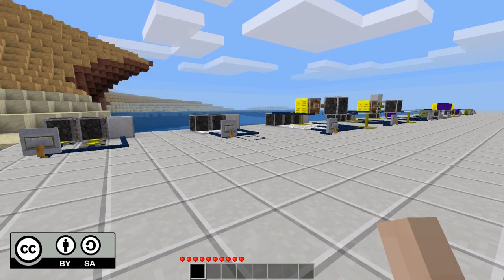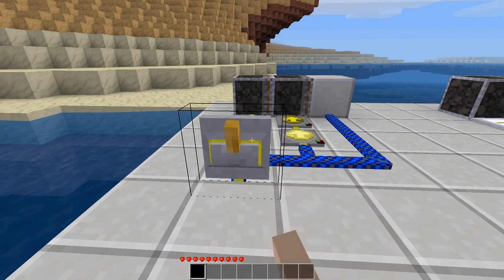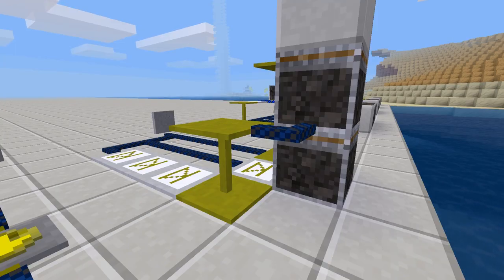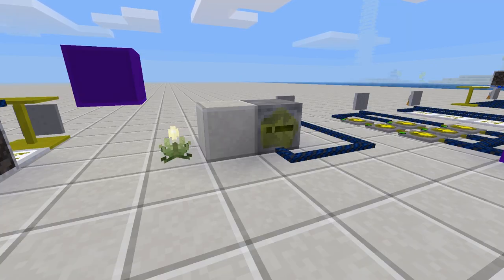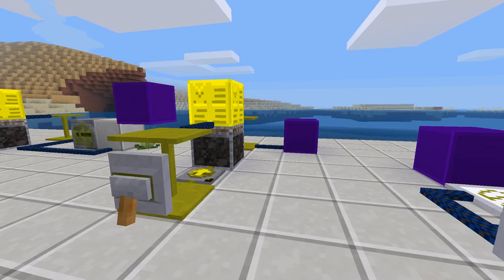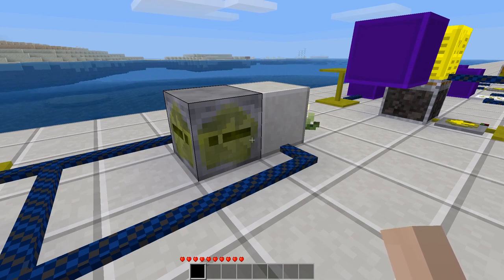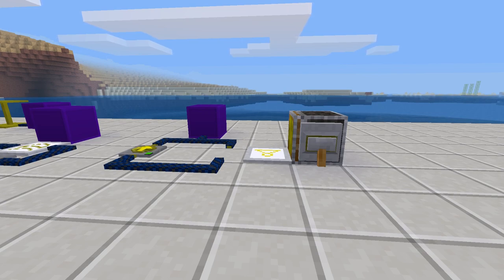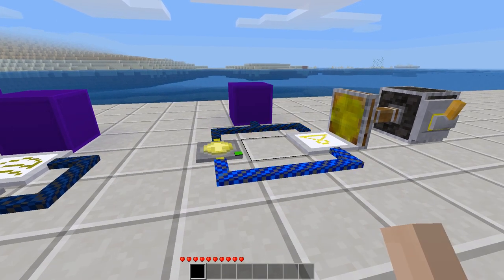Mesecons Tutorial - Basic Circuits